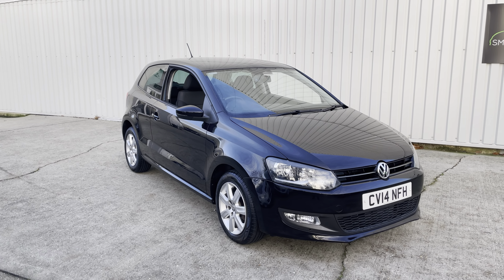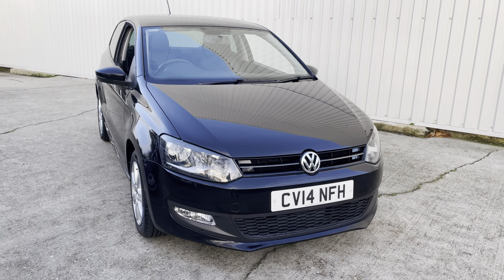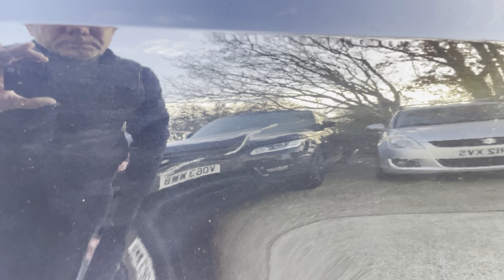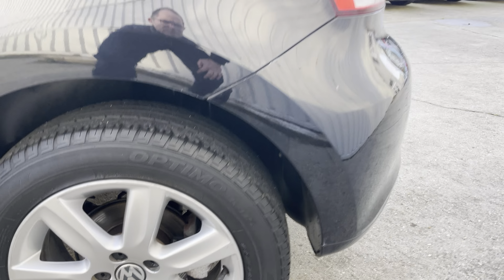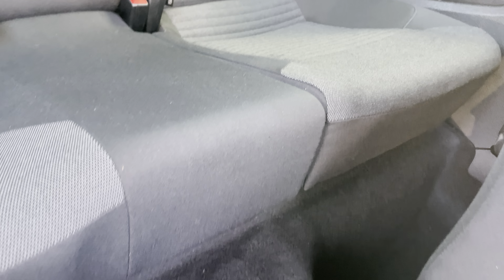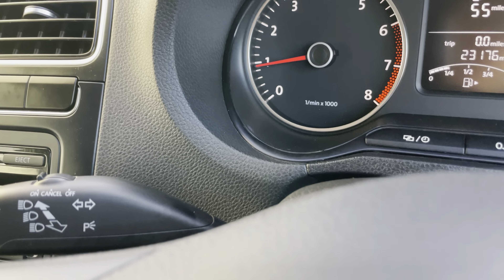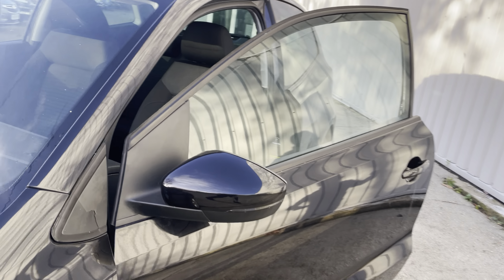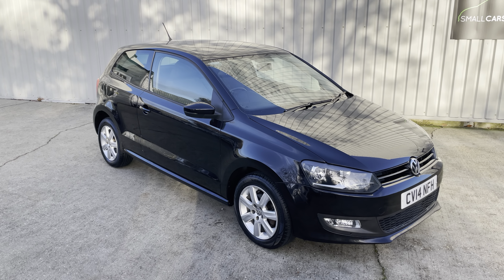Volkswagen Polo Match 1.4 DSG with 23k Miles 💥